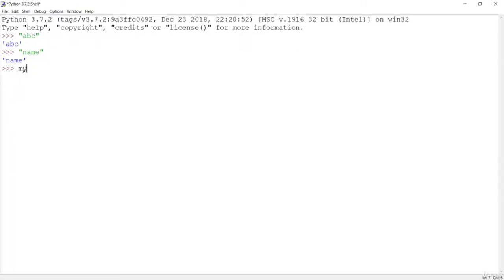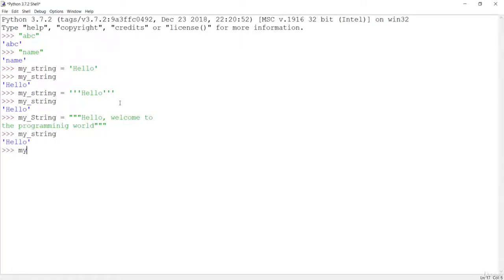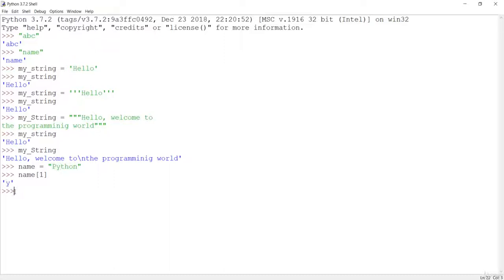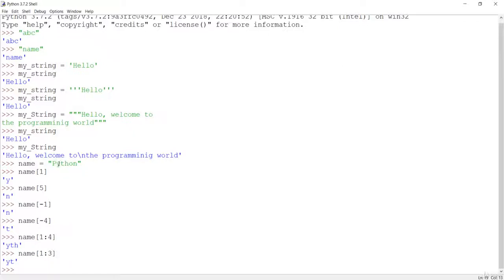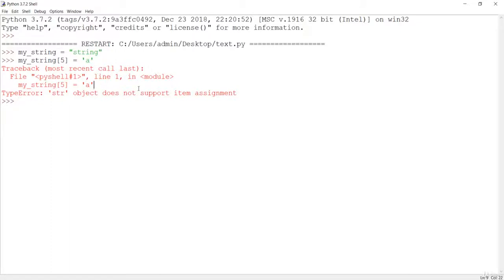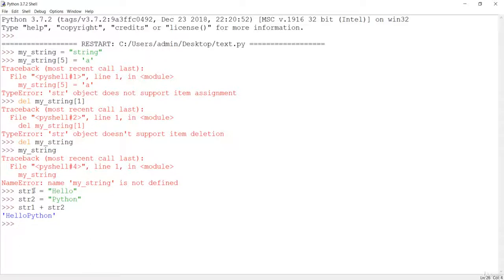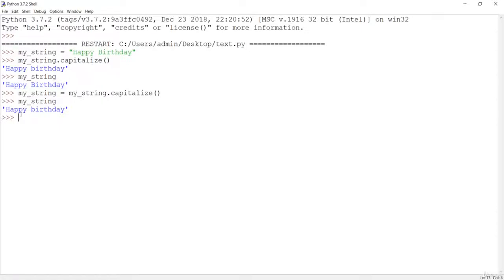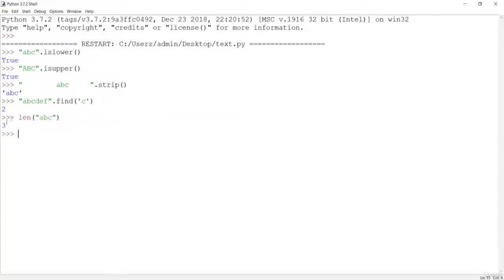8. User Defined and Lambda Functions